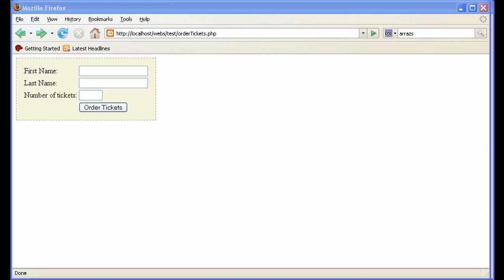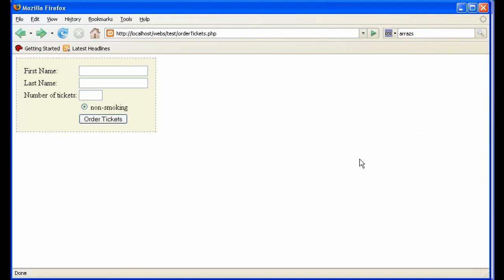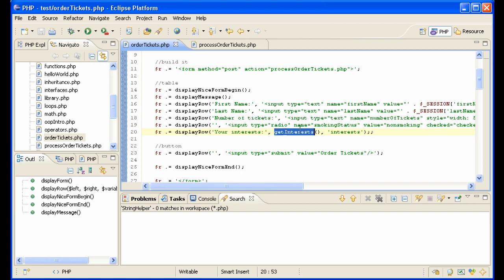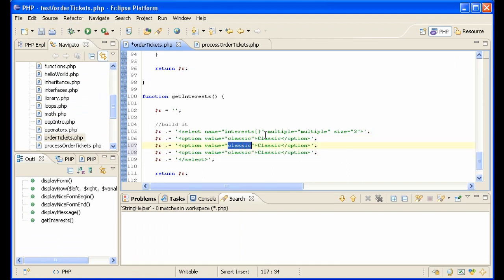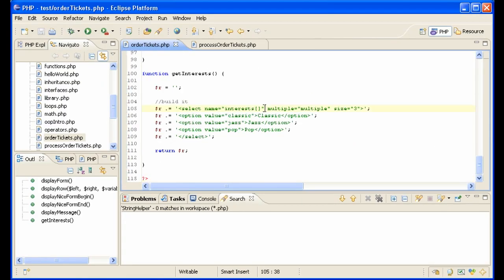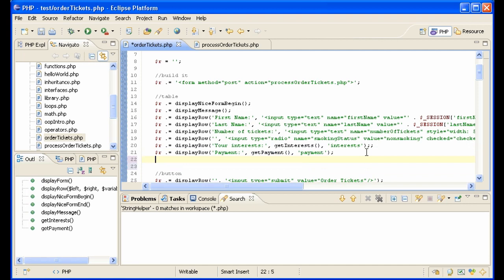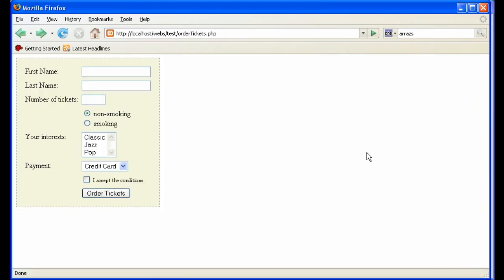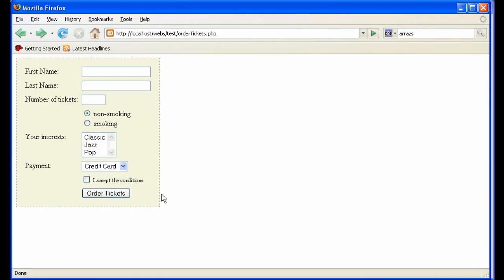PHP: Building a Complex Form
In this lesson you'll learn how to add radio buttons, a multiple drop-down, a classic drop-down, a checkbox, and a hidden variable to the form.